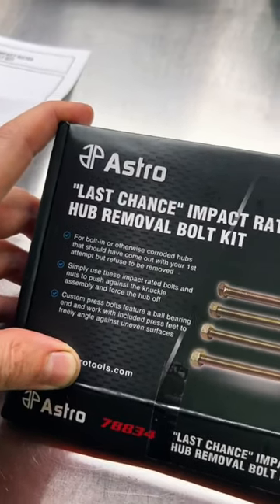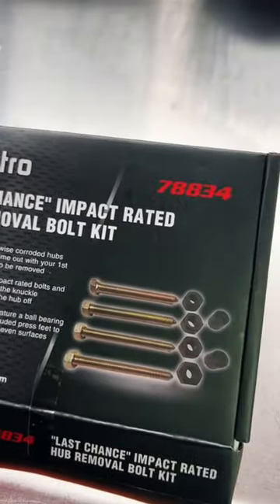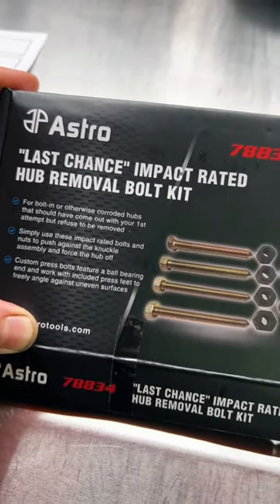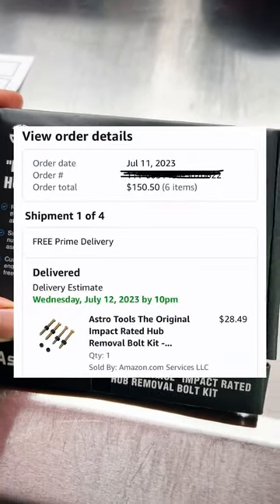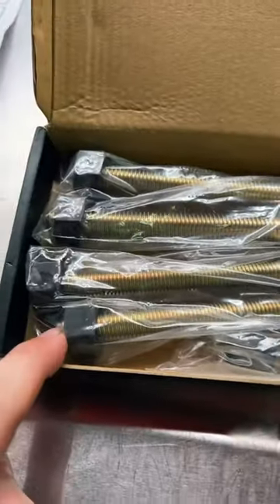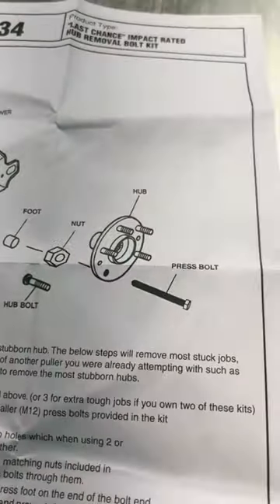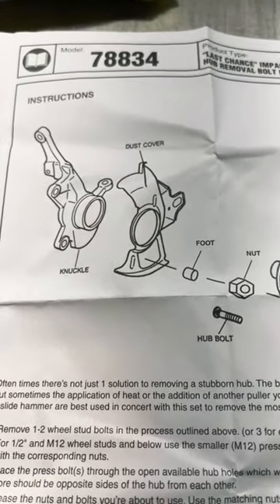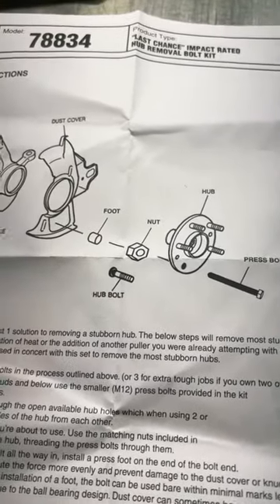Last Chance Hub Remover! Under $30!